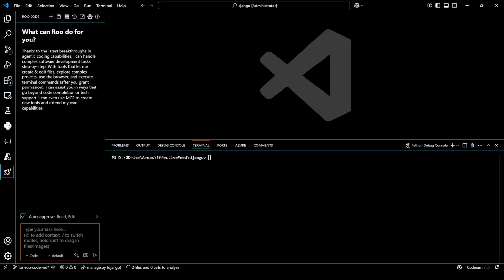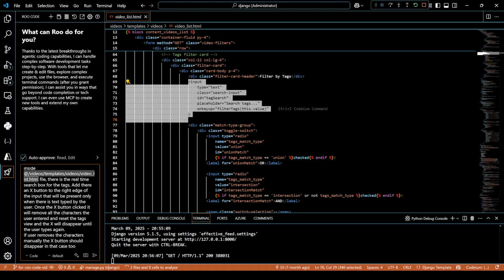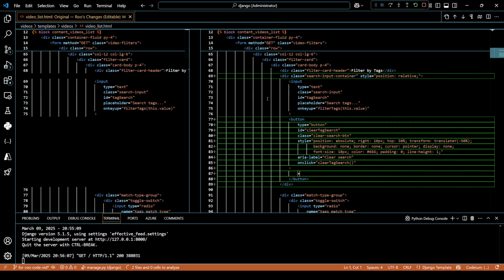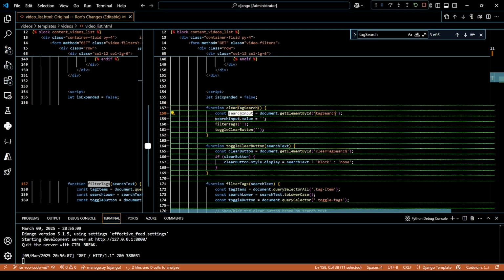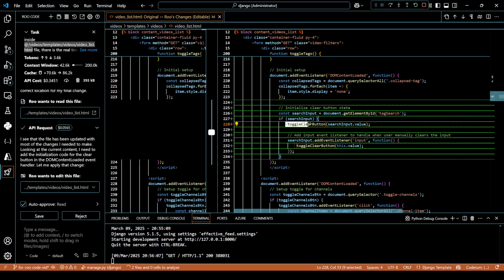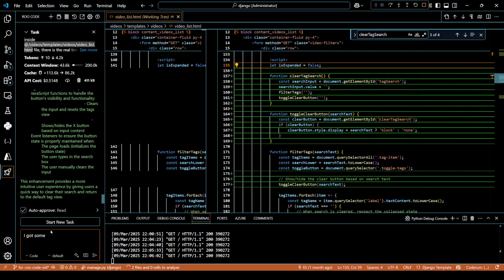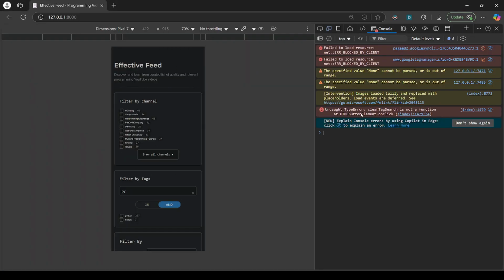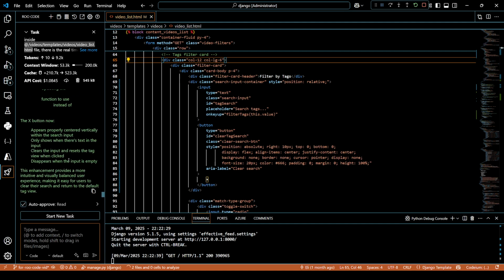Roo Code coding agent coded me a task in my Django website using Claude Sonnet 3.7 API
Watch how I used the Roo Code extension in VS Code, using Claude's Sonnet 3.7 API to complete a real task for my production website.
My task was pretty small and I think the total cost of the API isn't justified.
It's also called vibe coding because I deliberately didn't write any code by myself.